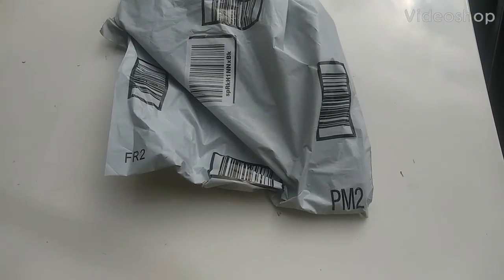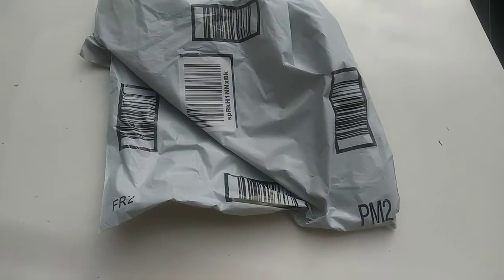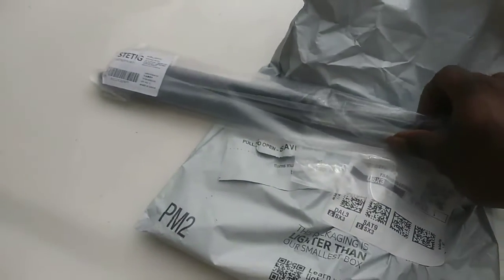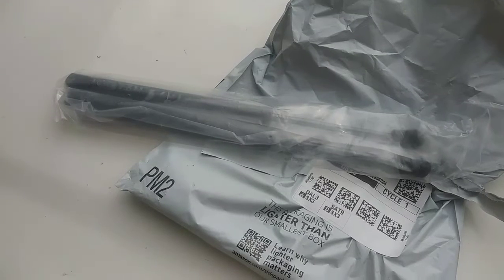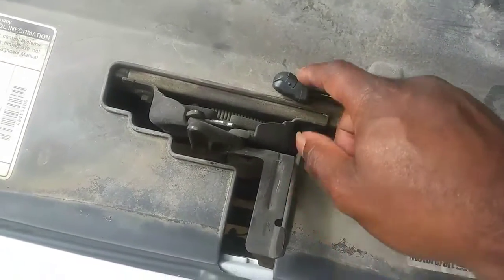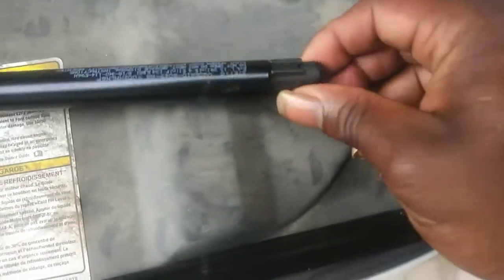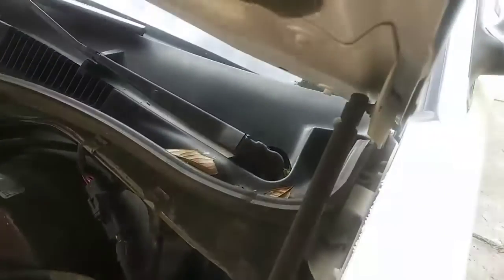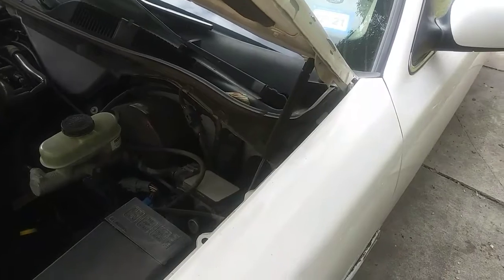Project Frankenstein Hood Struts: Unboxing And Installation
Parts are coming in slowly but surely so I'll make a few videos of some installations. today is the hood struts that just came in.